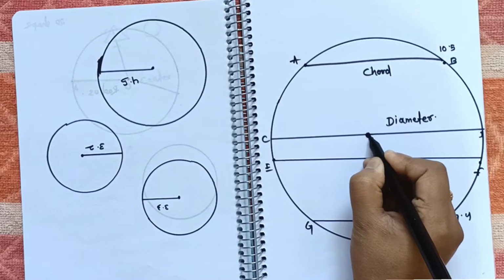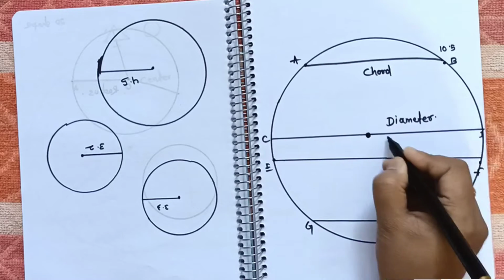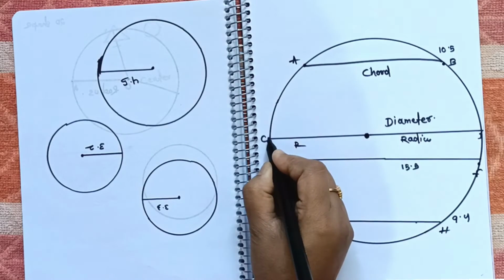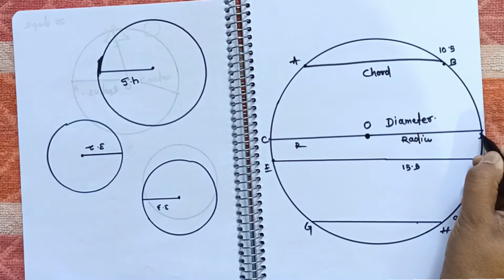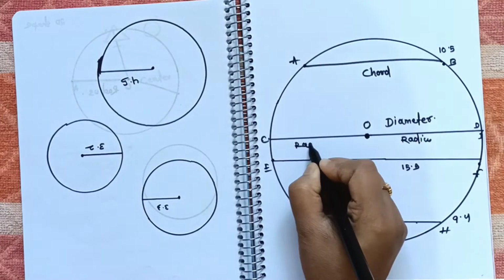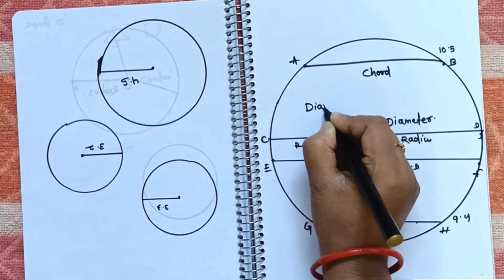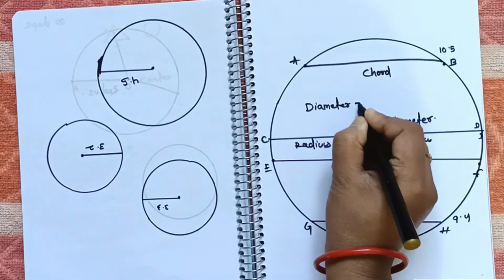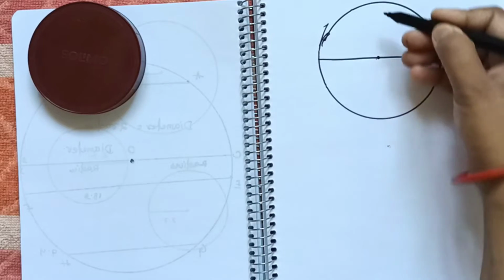Parts Of A Circle | All About Circle | Radius | Chord | Diameter | Arc | Circumference | Class-5 & 6